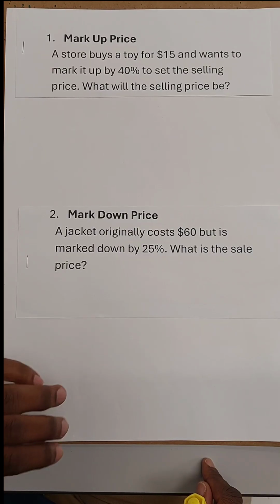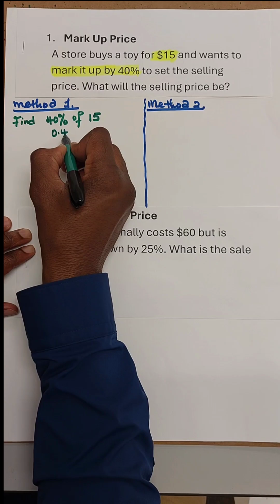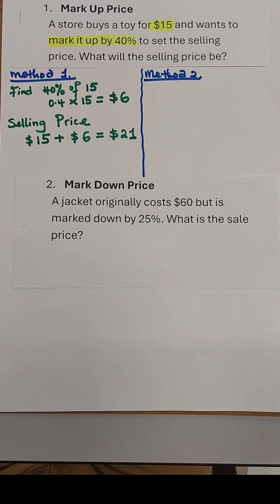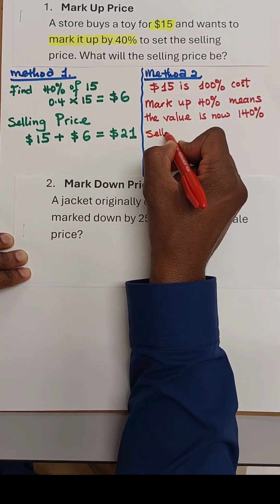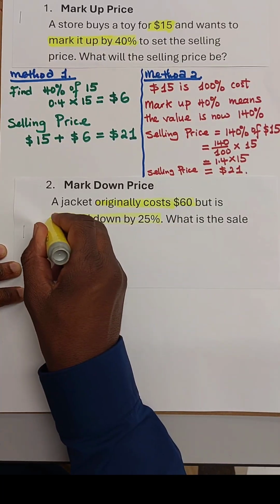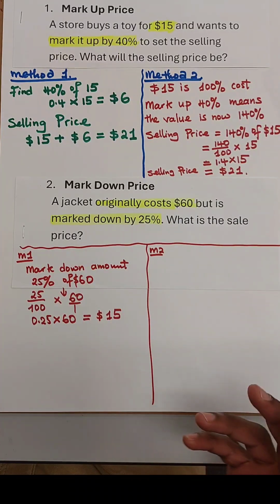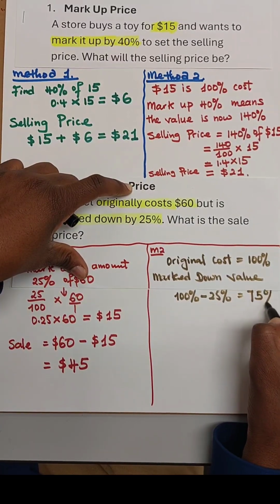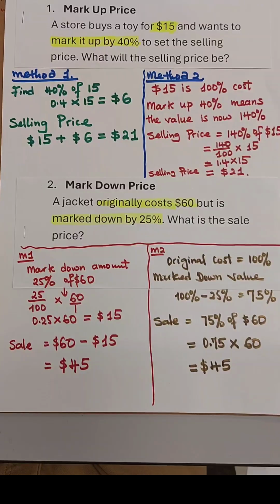Mark Up and Mark Down Prices